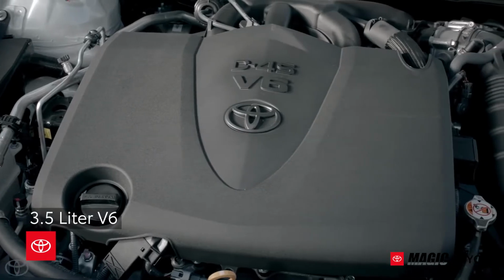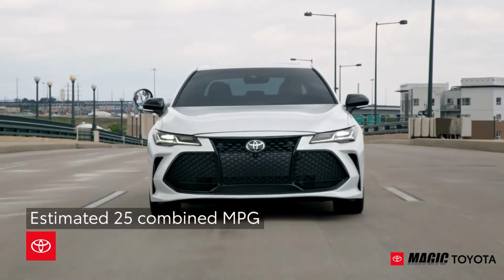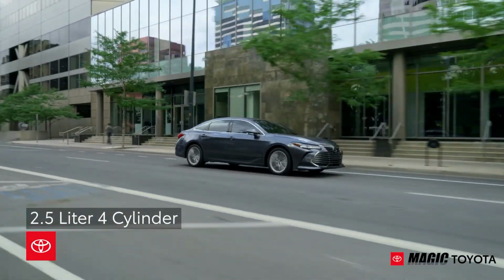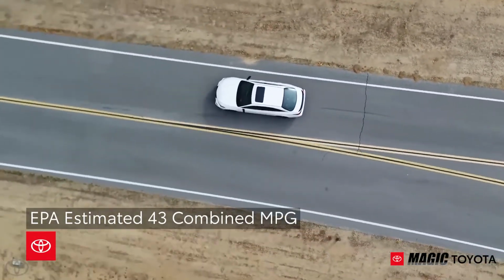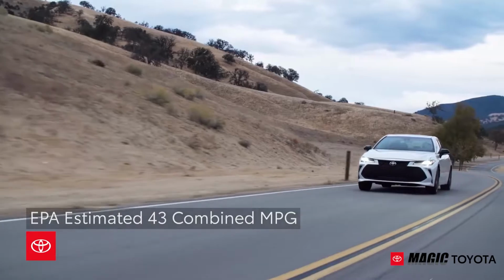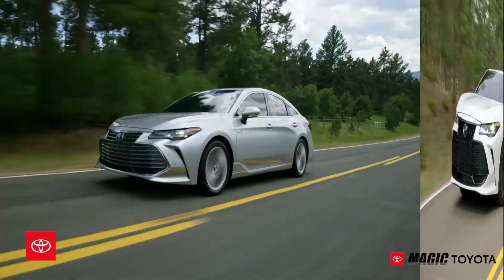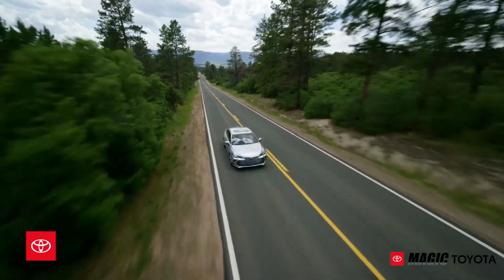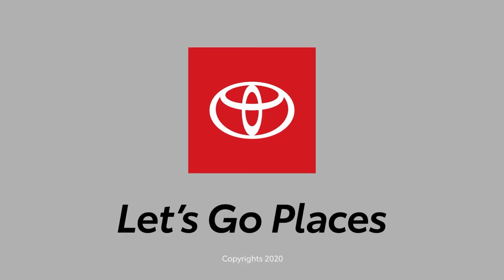Magic Toyota - Avalon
Magic Toyota
21300 Hwy 99, Edmonds, WA 98026